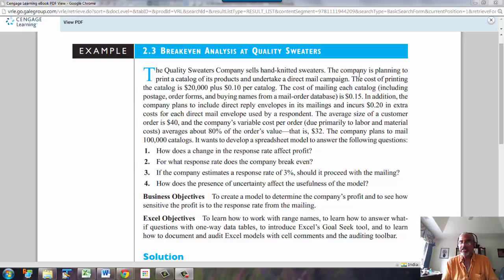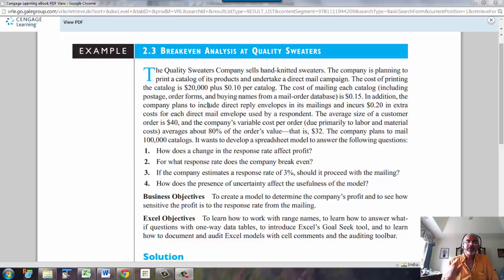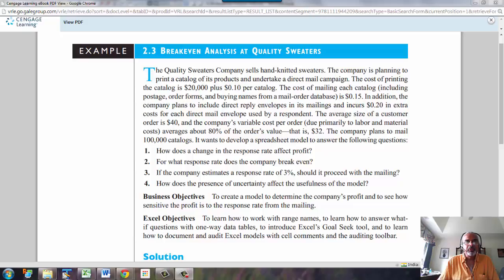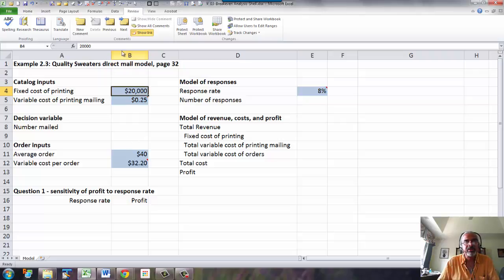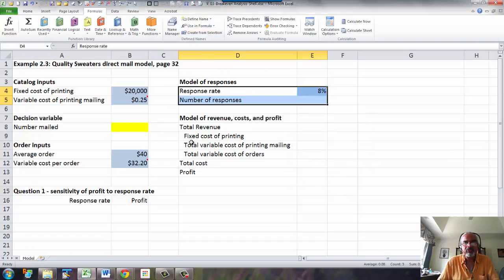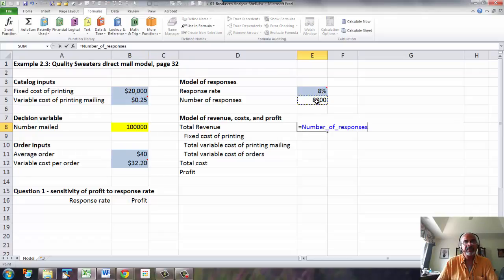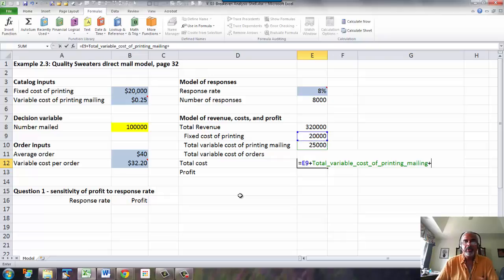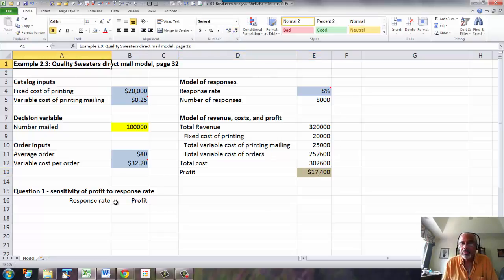3560 Ch02 04 BreakEven 1